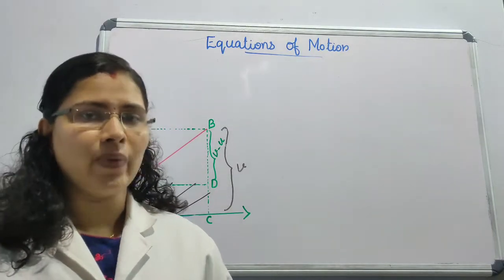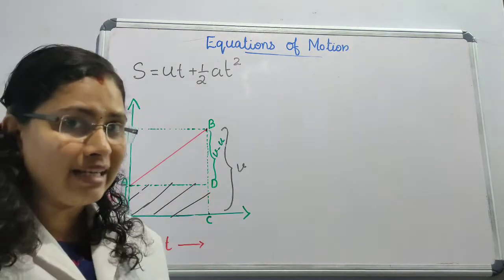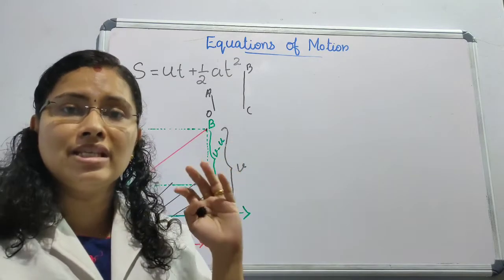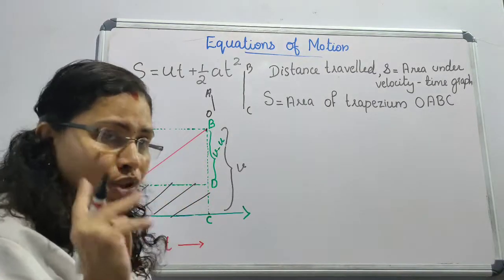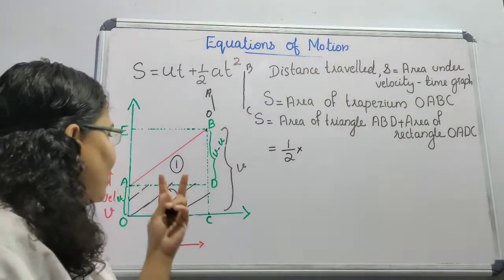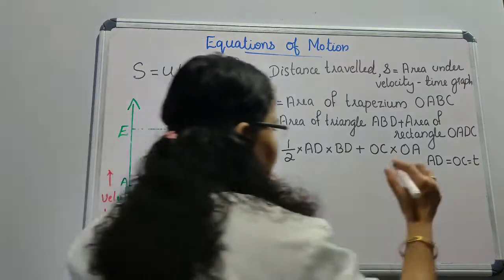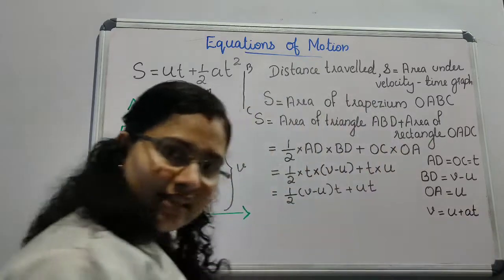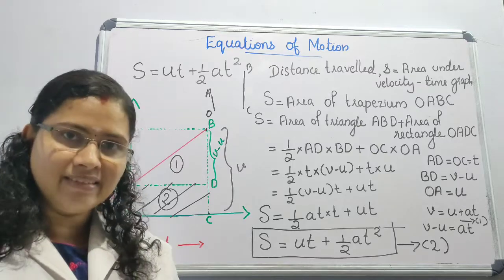NCERT Class 9 PHYSICS Ch 9 MOTION: 2 nd Equations of motion